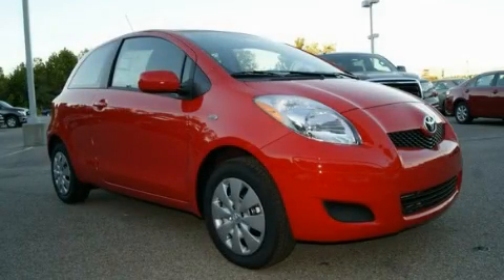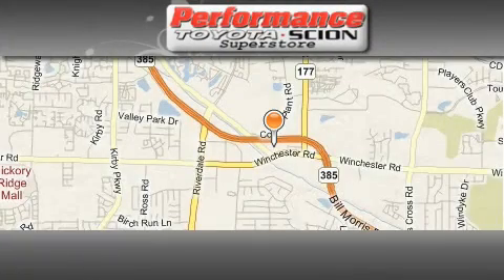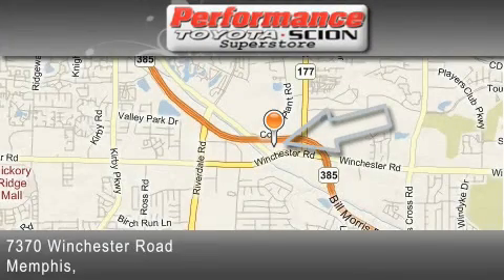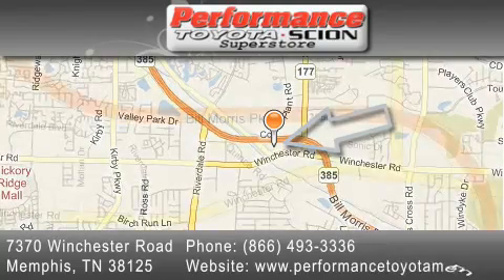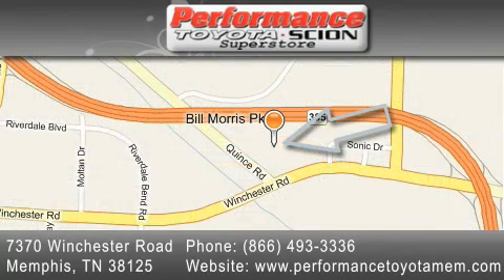2011 Toyota Yaris Nashville TN